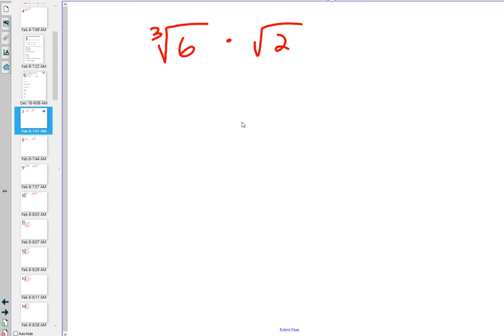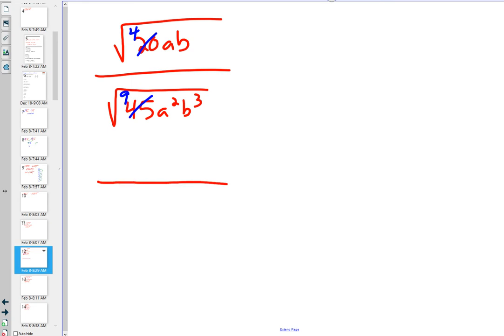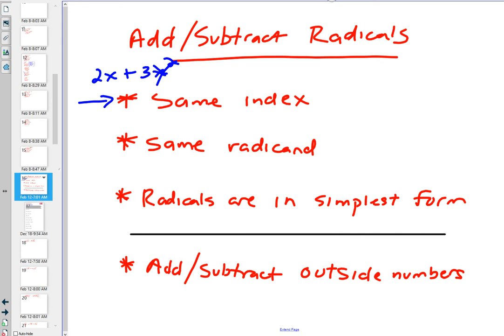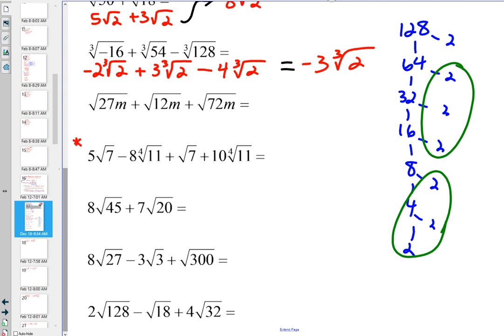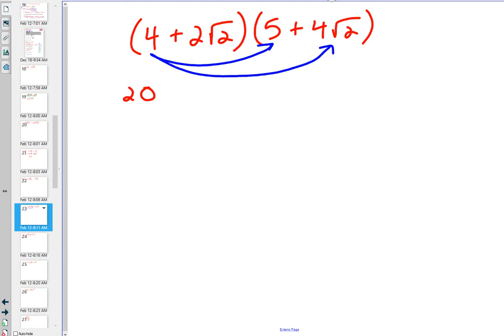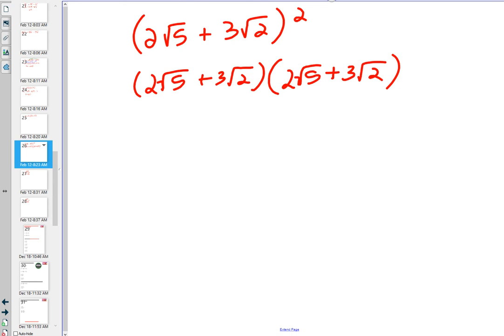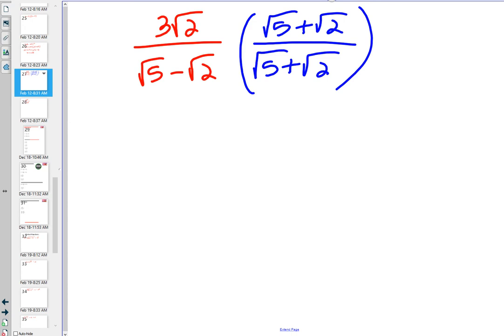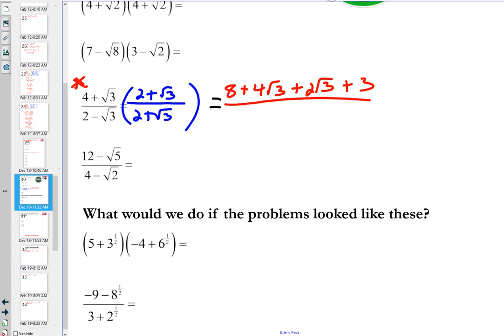Algebra 2 (01-07-20)